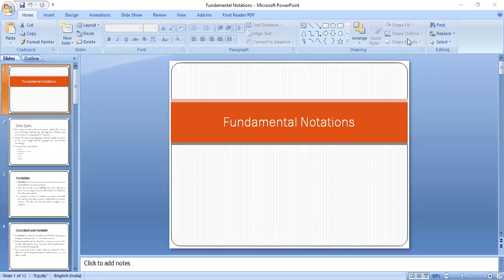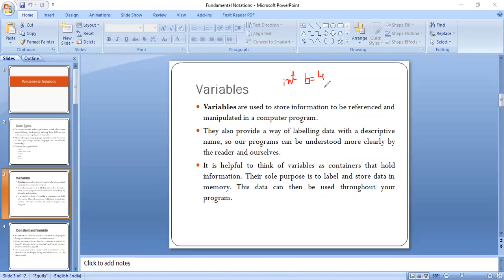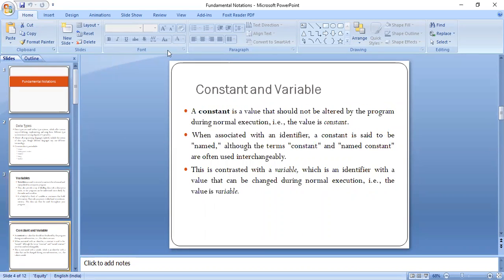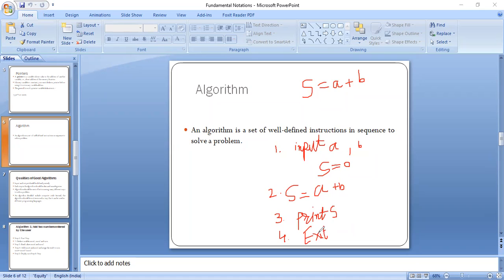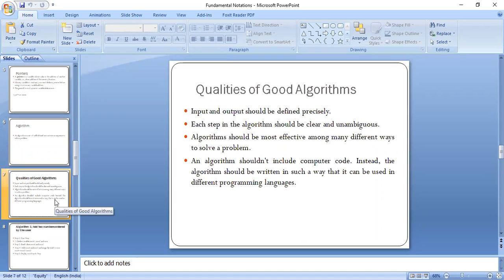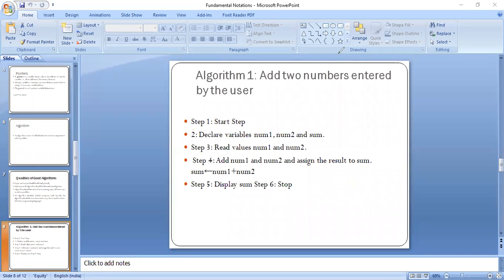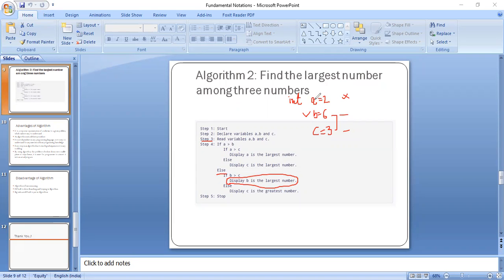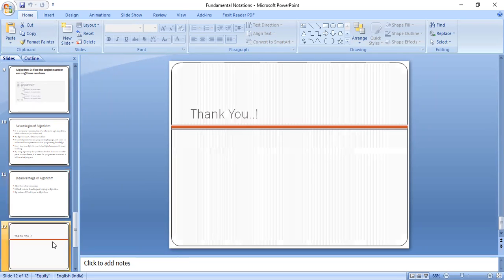Fundamental Notations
Variables, Constants and algorithms